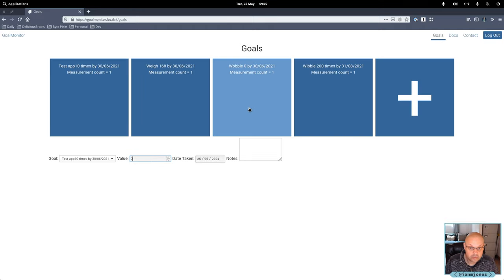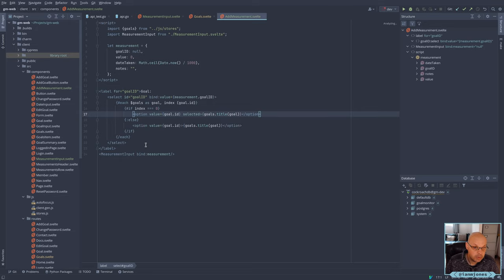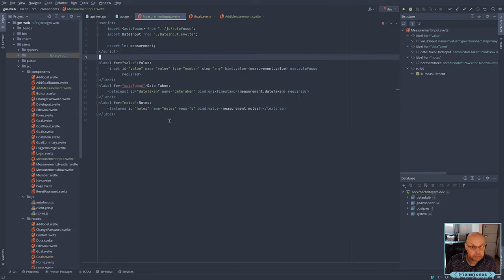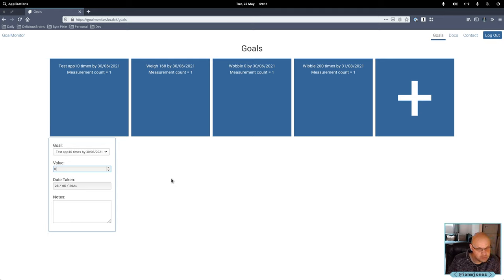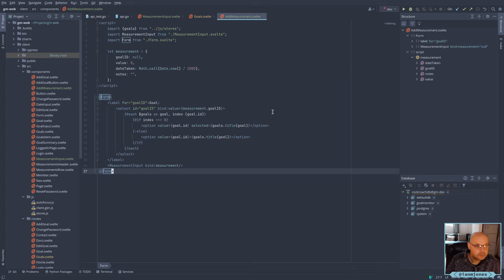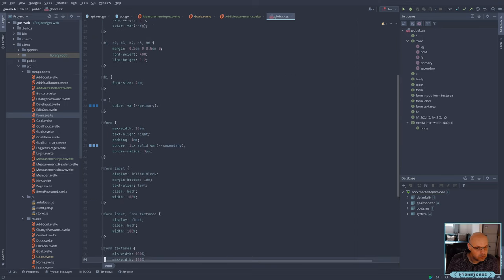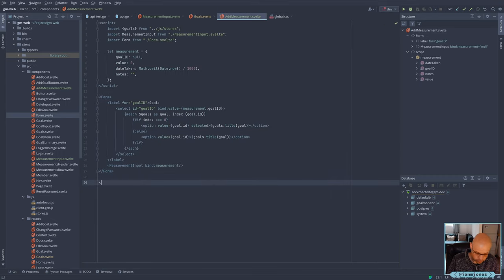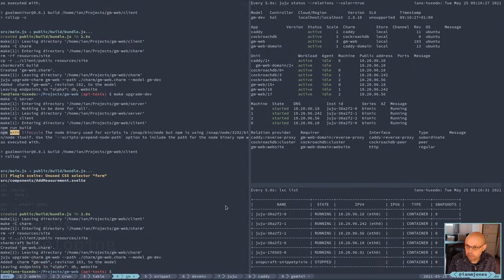A very unproductive exploration of how to format a Svelte form component | Always Developing #29